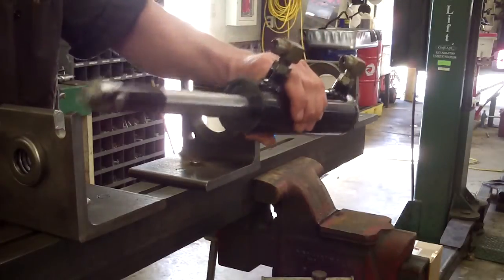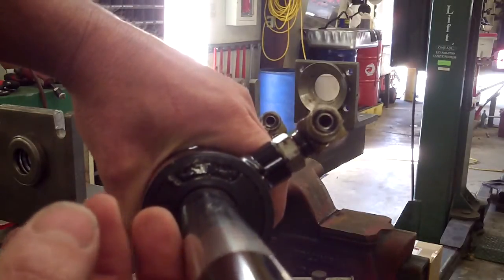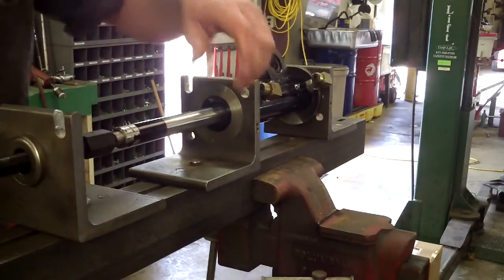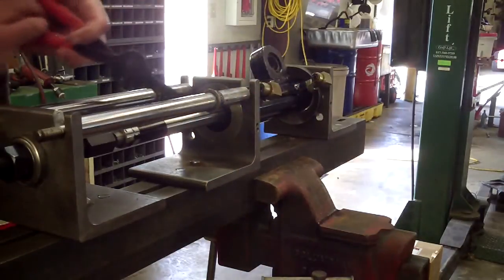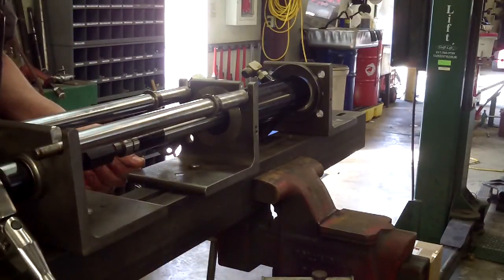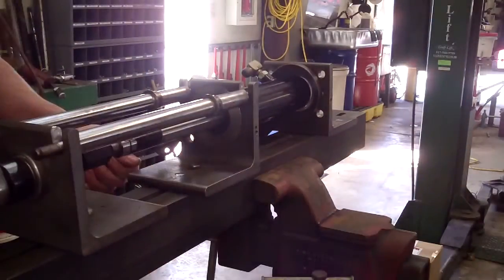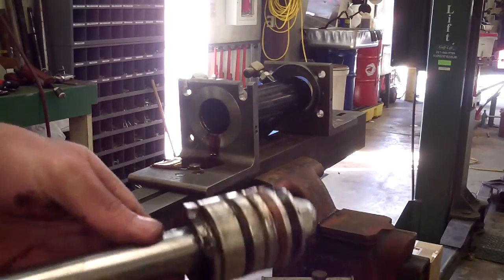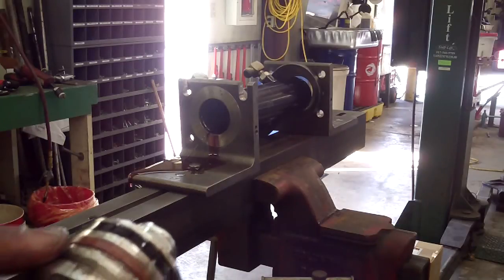Hydraulic cylinder dis-assembly